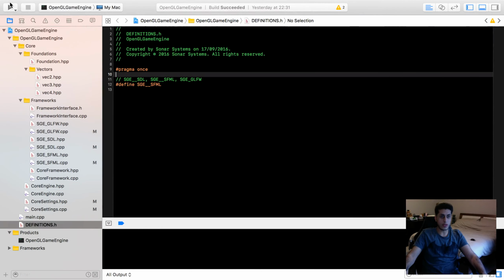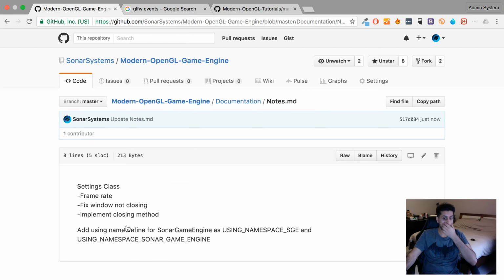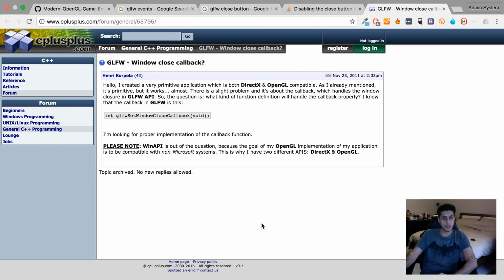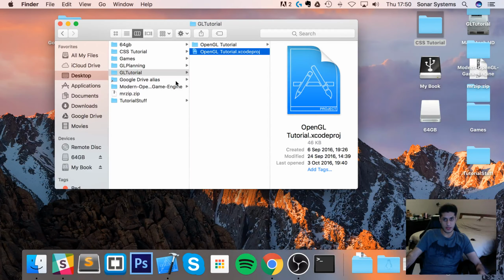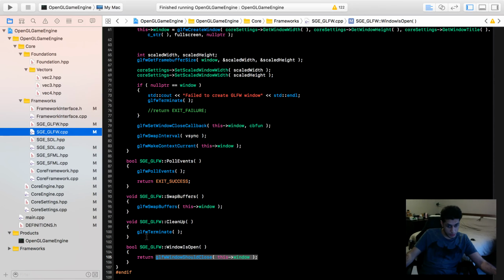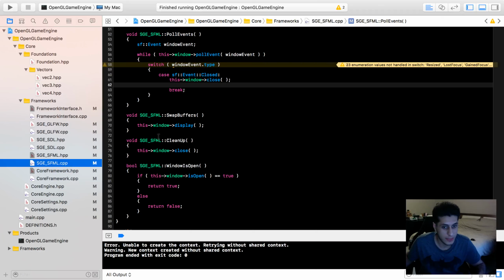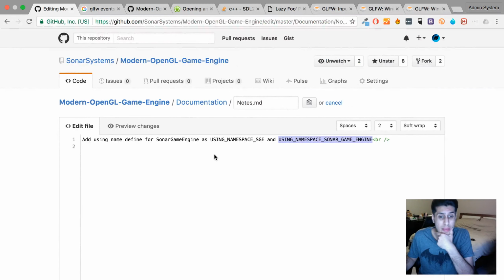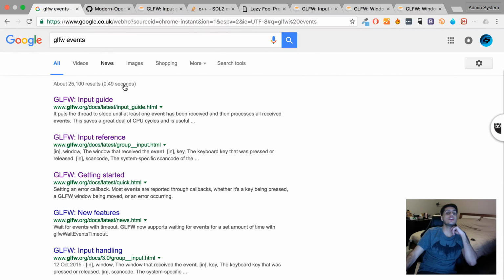Creating A Modern OpenGL Game Engine - Day 9